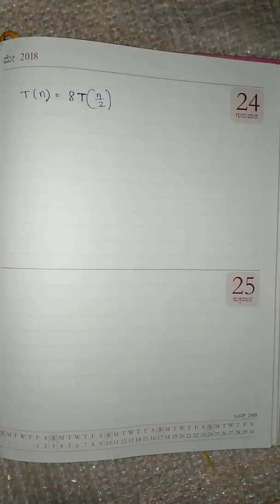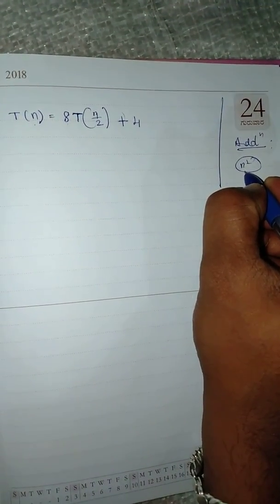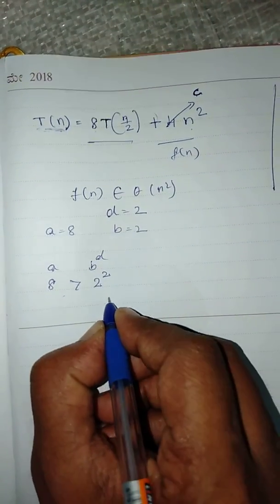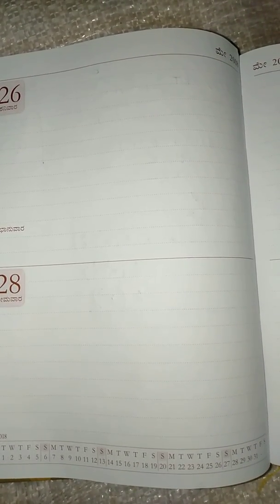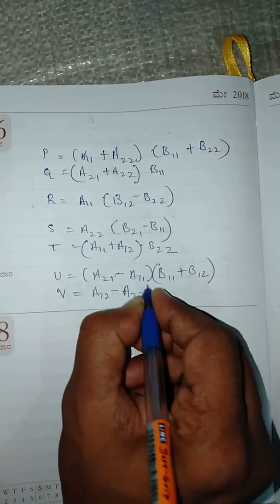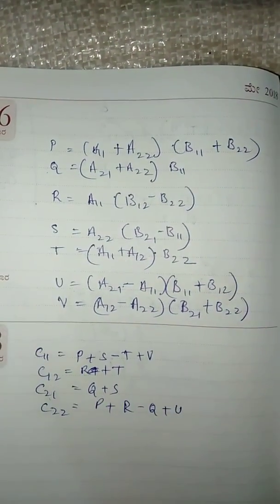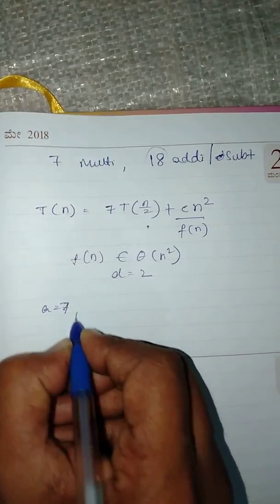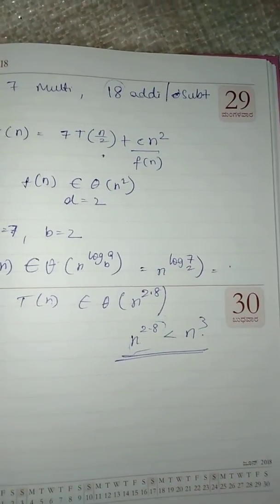Strassen's matrix multiplication 2